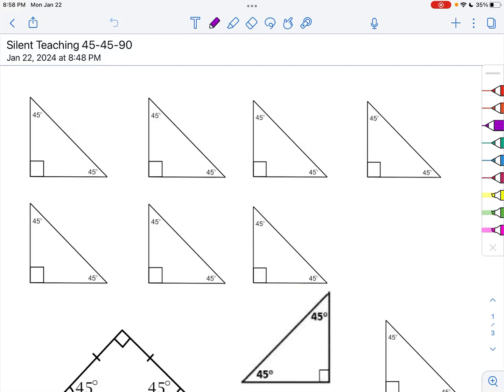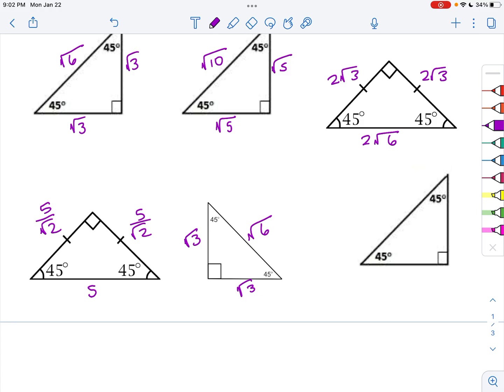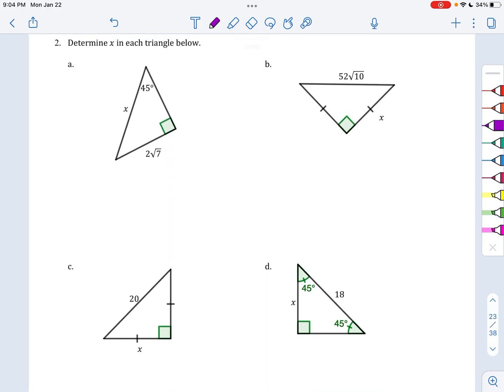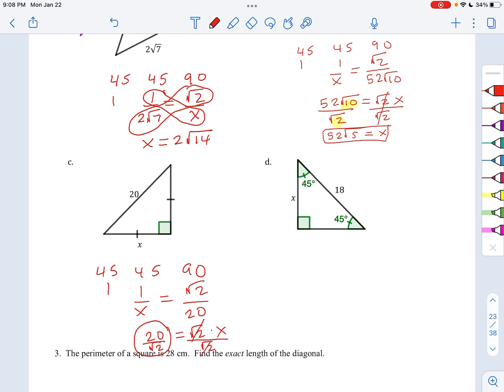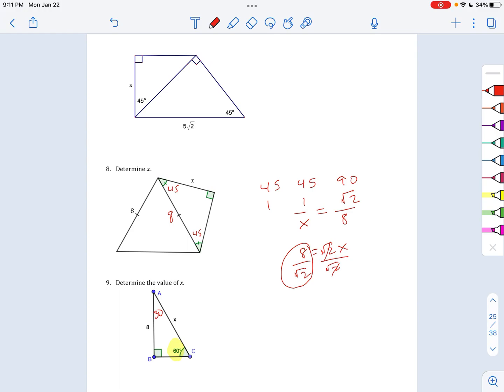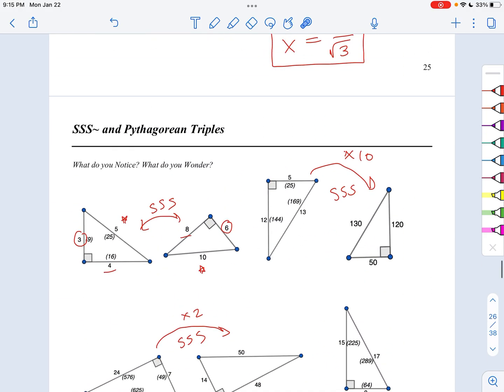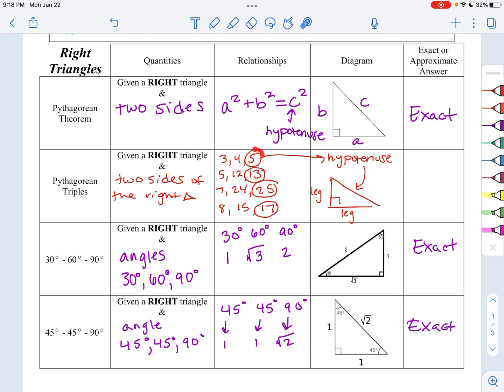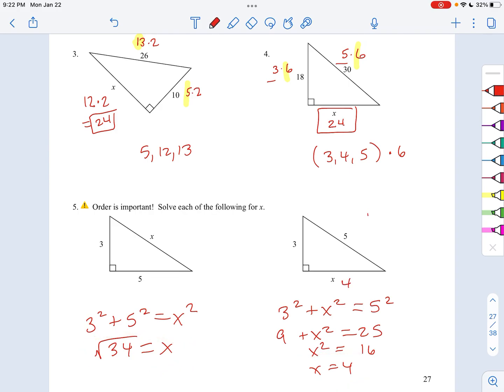45 45 90 and triples